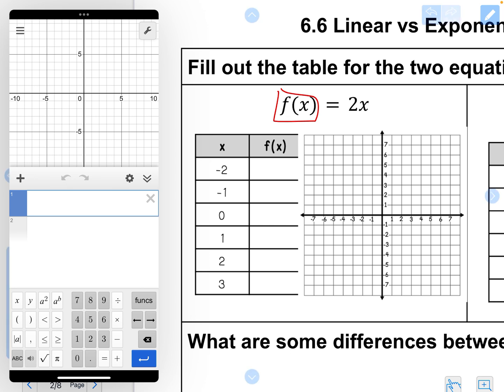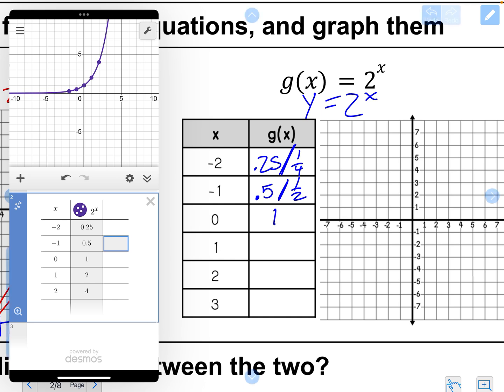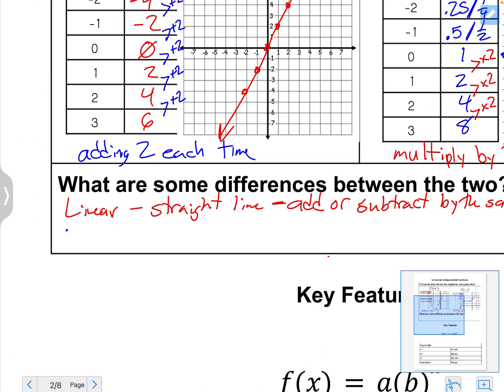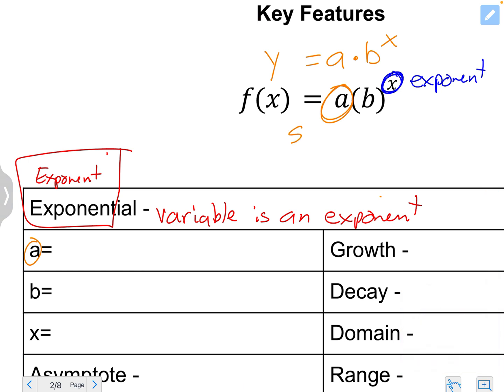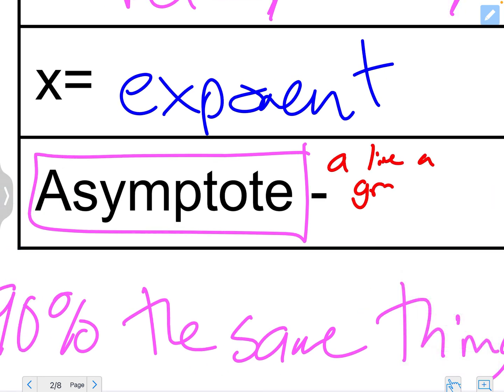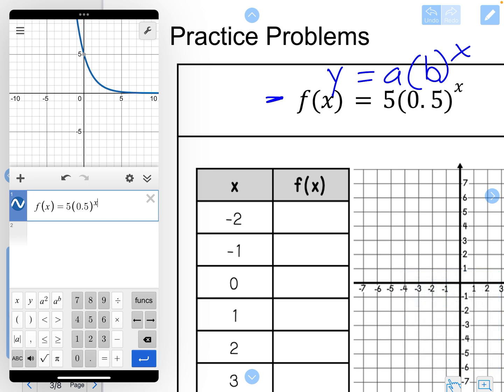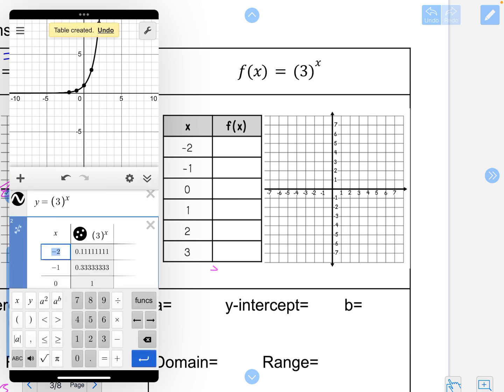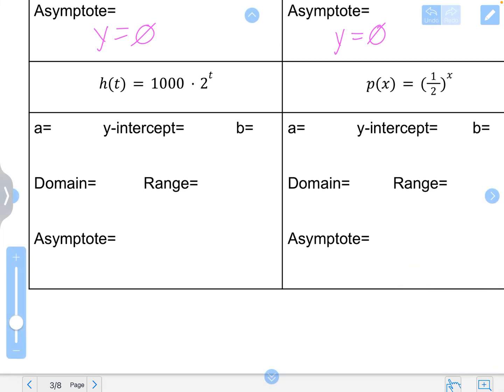6.6 Algebra 1 Video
Introduction to exponential equations